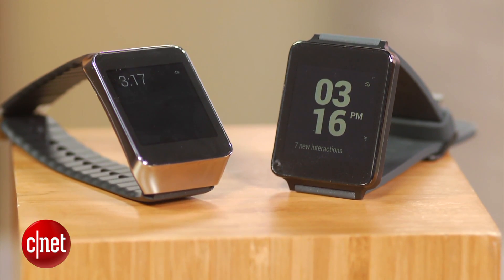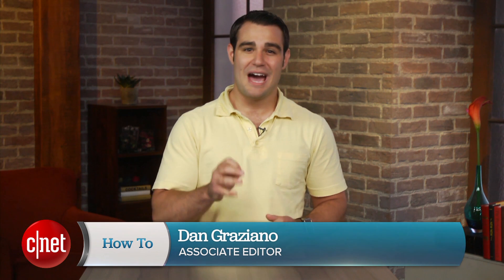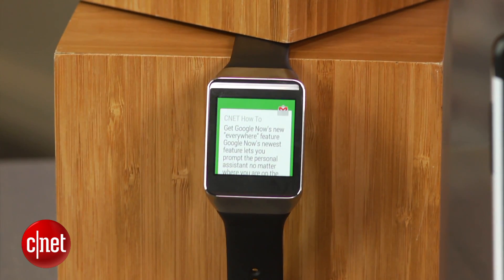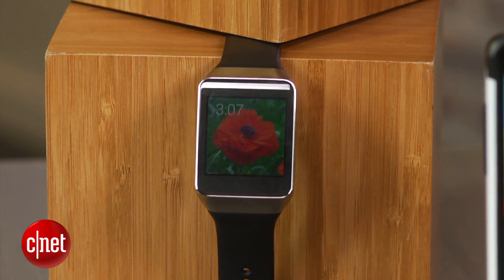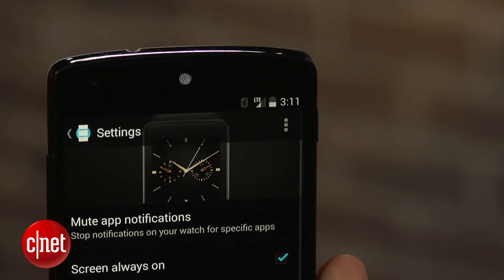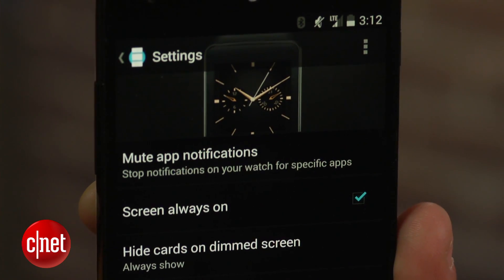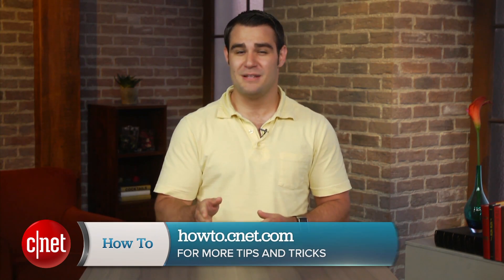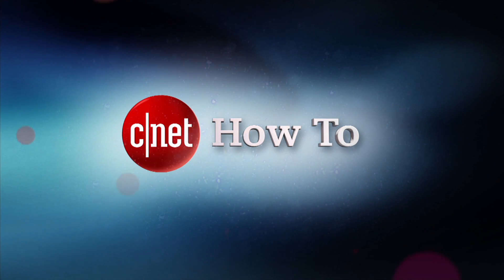How To: Block select Android Wear notifications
The new Android smartwatches can overwhelm you with notifications. CNET's Dan Graziano shows you how to stay sane and limit the number of notifications you receive.